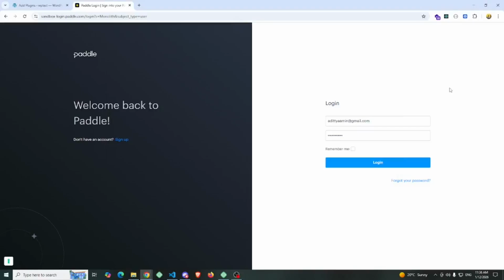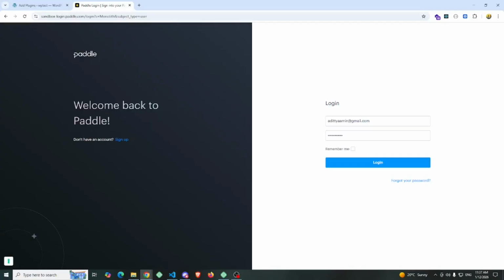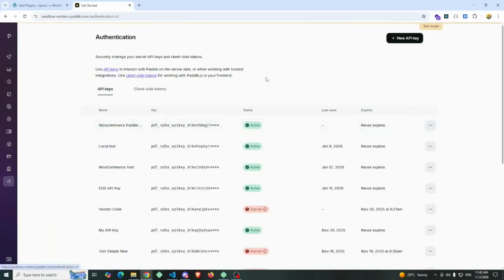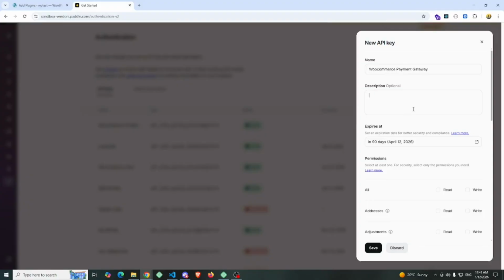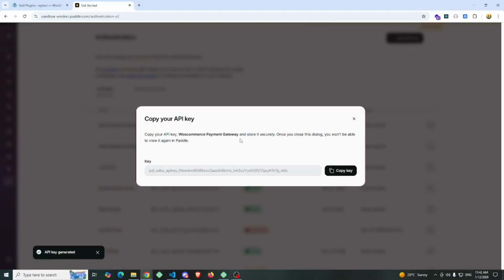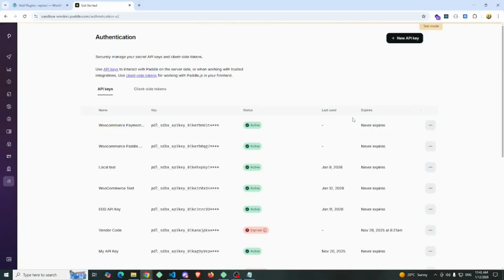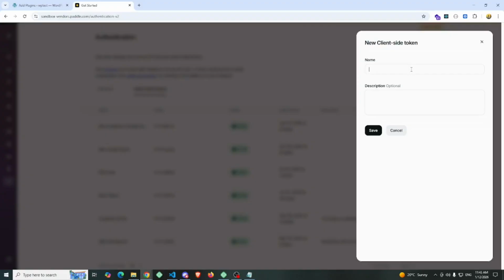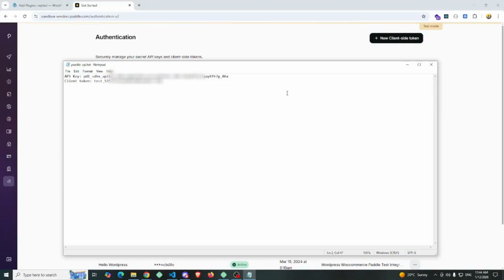How to Create API Key & Client Token (Step-by-Step) - Paddle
In this video, you’ll learn how to create a Paddle API Key and Client Token step by step. This quick guide helps you securely connect Paddle with your application or payment integration. Perfect for beginners and developers. 🚀